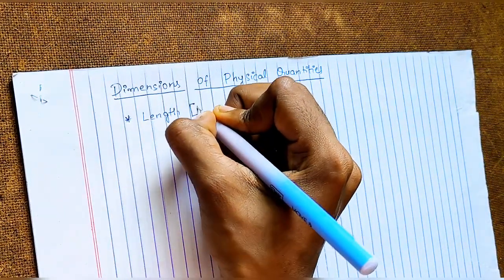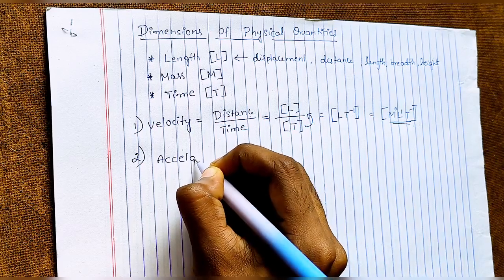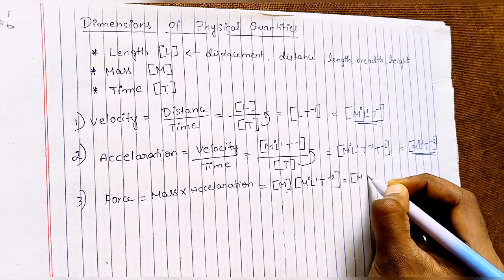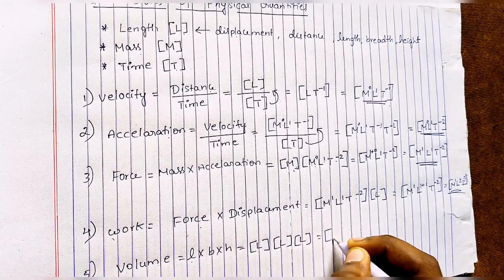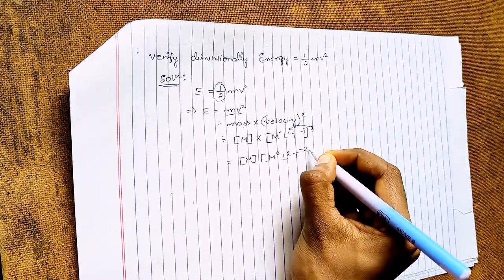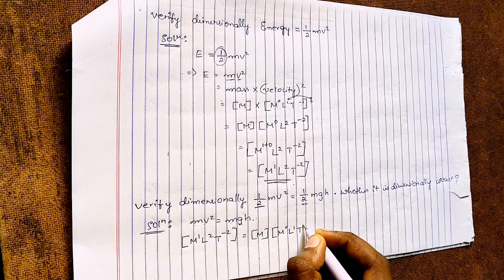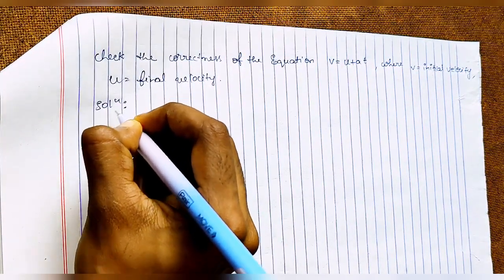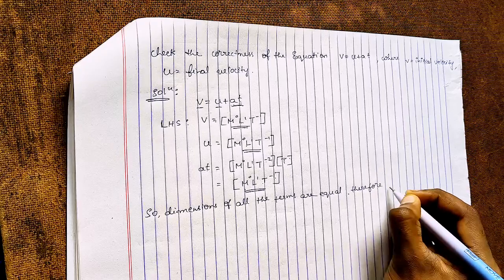Units and Measurements📏📈| First PUC Physics| Important Concepts| Dimensional analysis